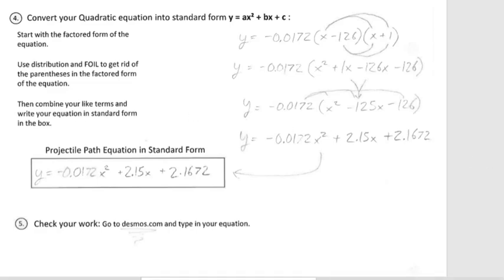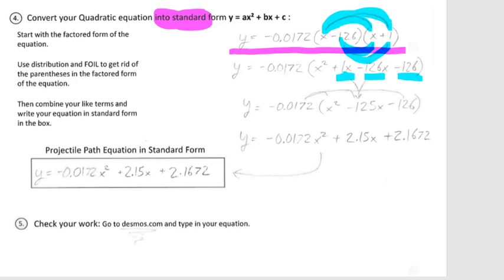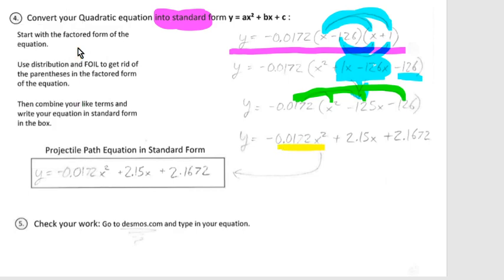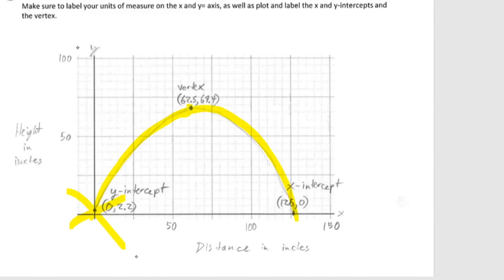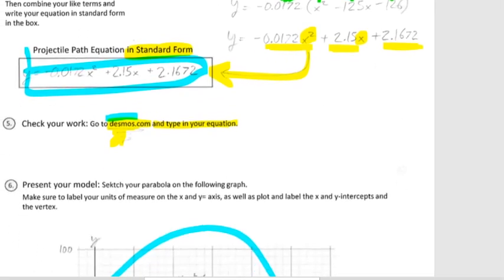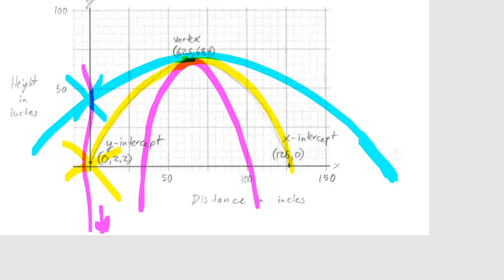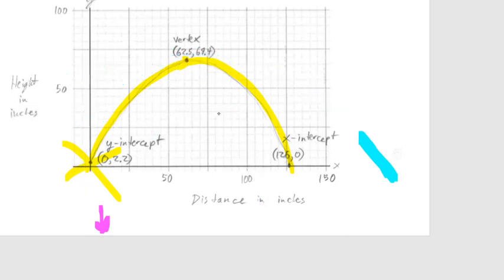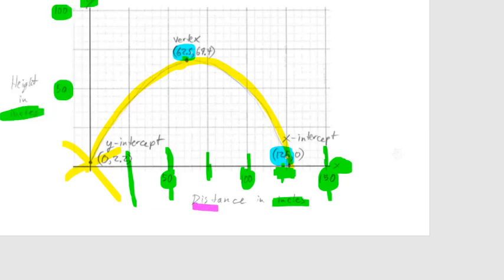Version B Back